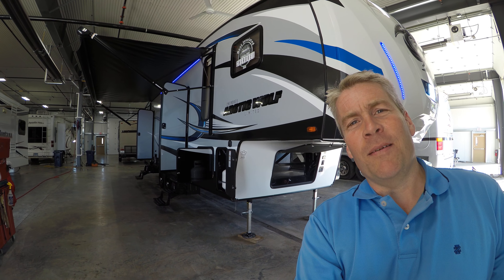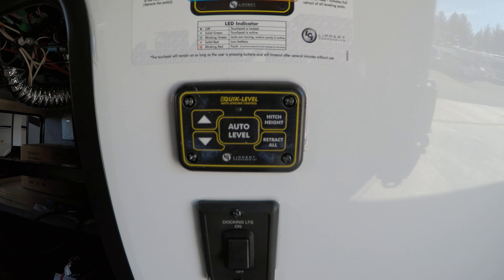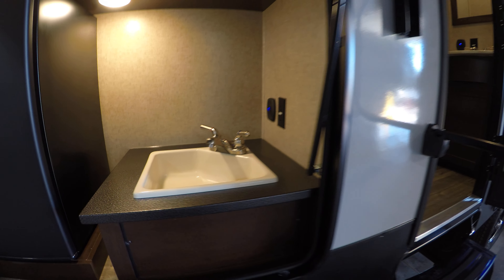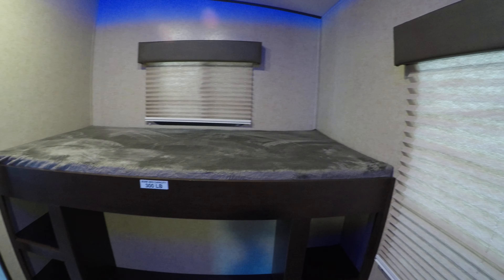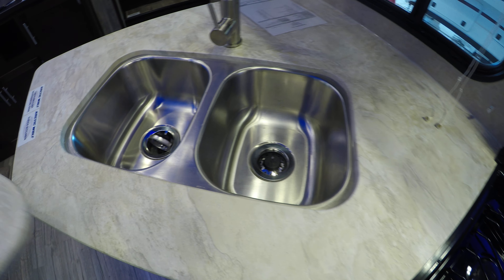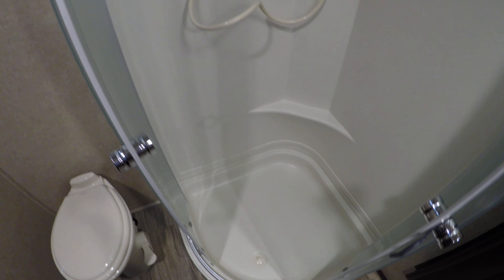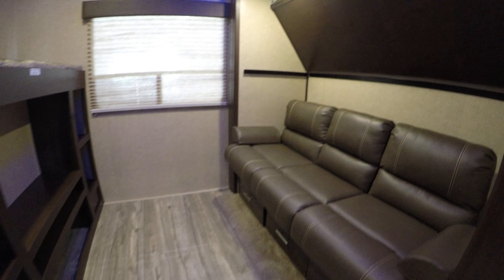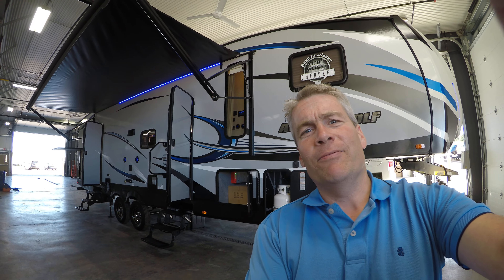2018 Arctic Wolf 315TBH Three Slide Bunk House Fifth Wheel